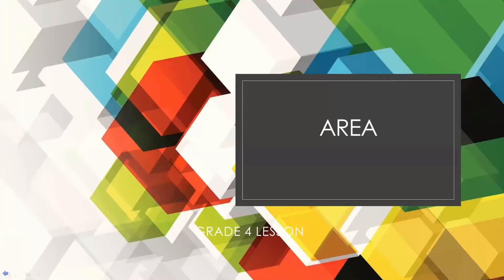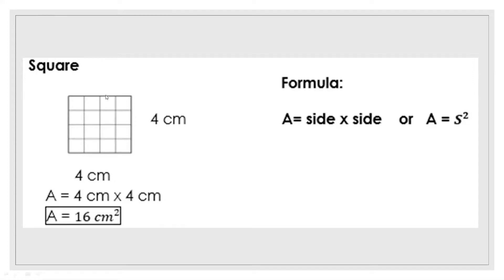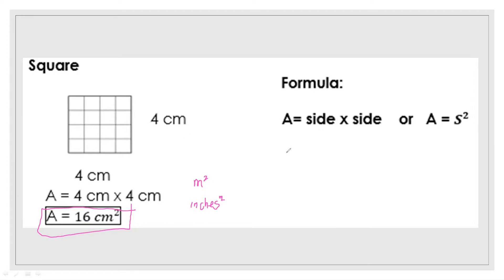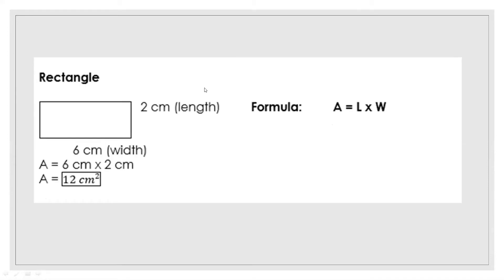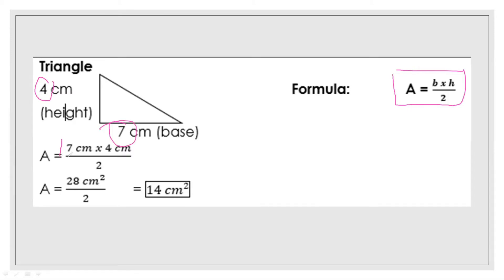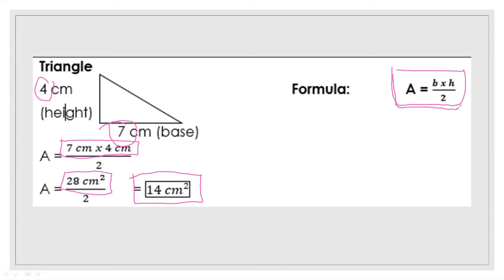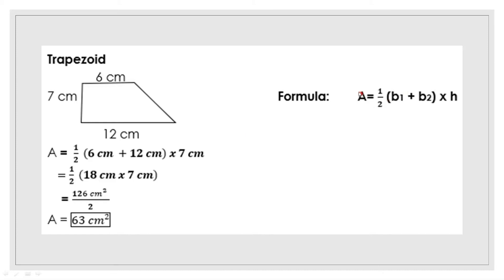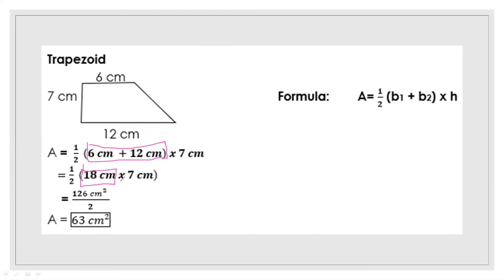GRADE 4 ( AREA)